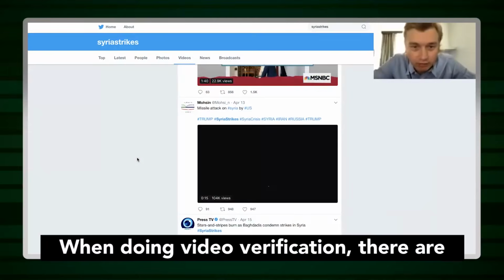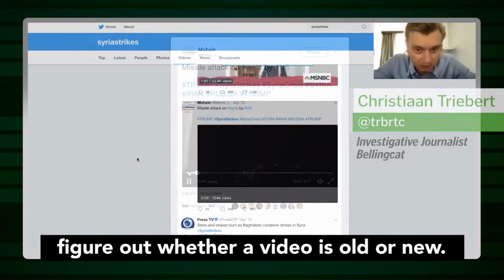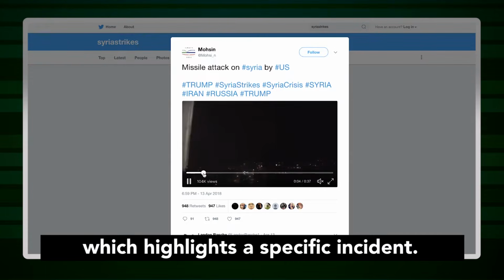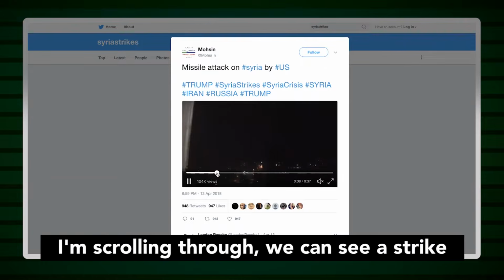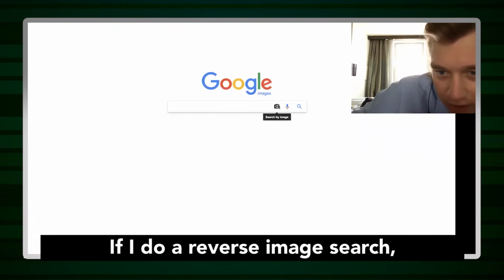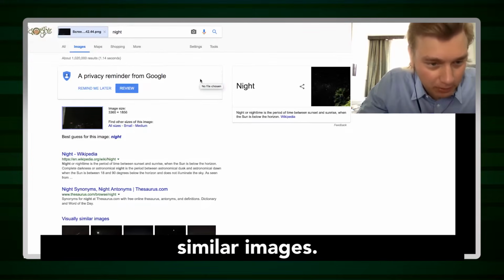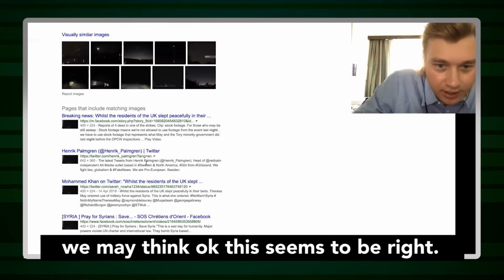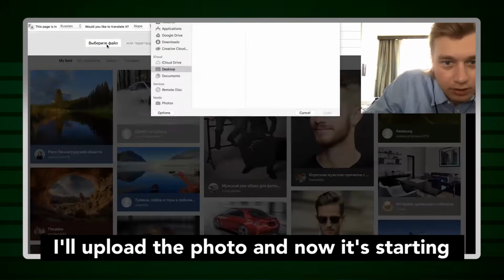How to verify viral social media videos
Of all types of misinformation, video is among the hardest to fact-check. It isn’t easily searchable like text and photos are and fake videos are getting easier to create and harder to detect.
With those challenges in mind, here are some tips and tricks for debunking viral fake videos on social media.